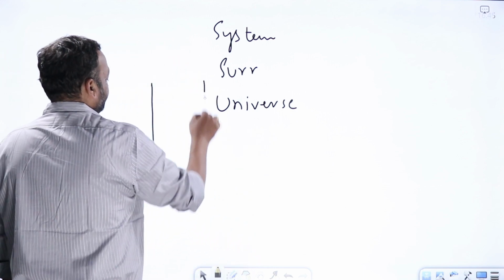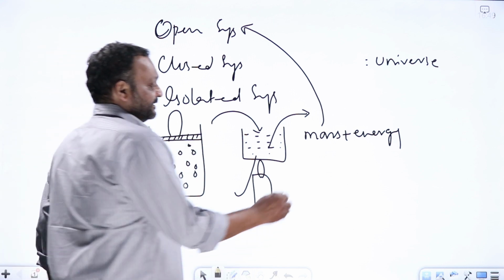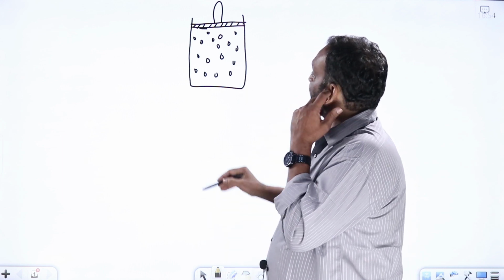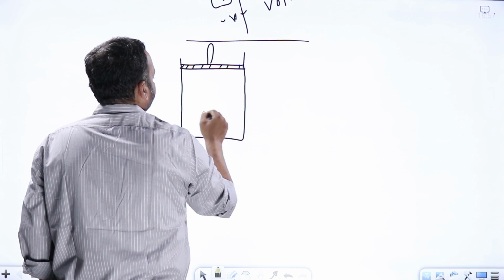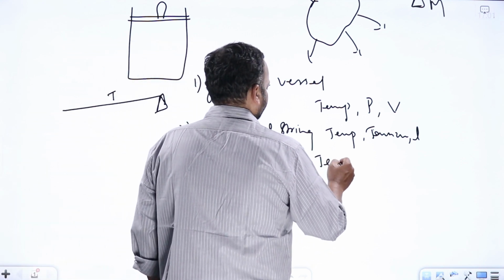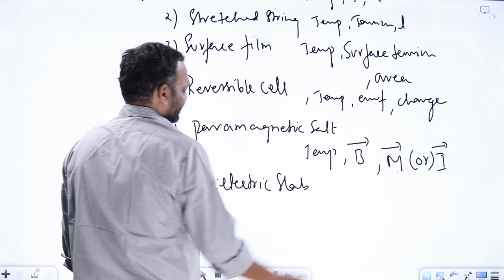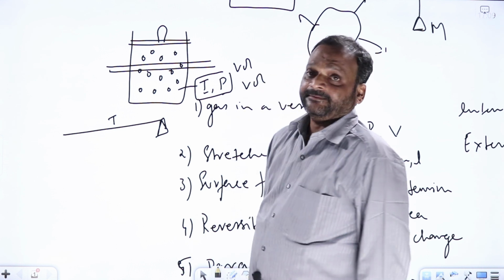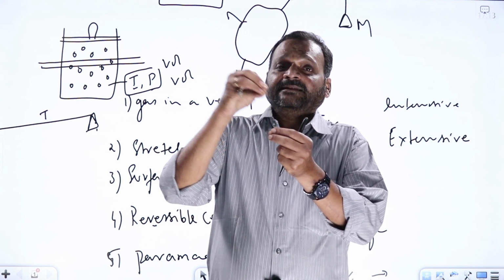Heat & Work | Thermodynamics | IIT JAM CRASH COURSE | Physics Lectures by Spark Sudhakar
In this video we will understand about heat & work as path functions and various TD systems and their TD variables